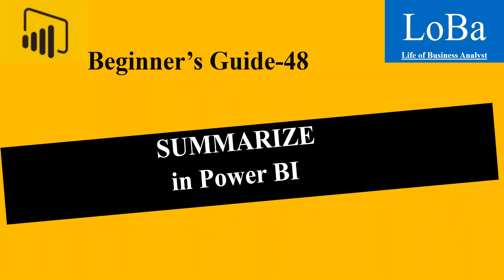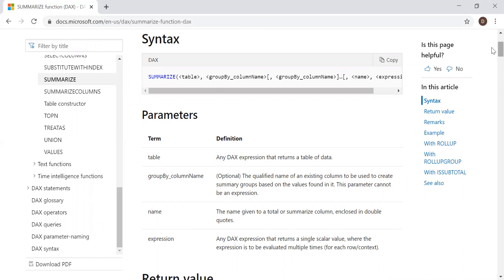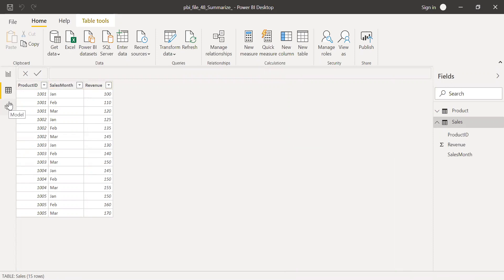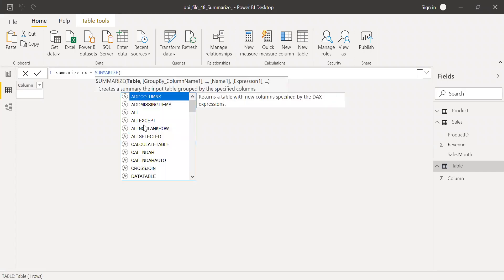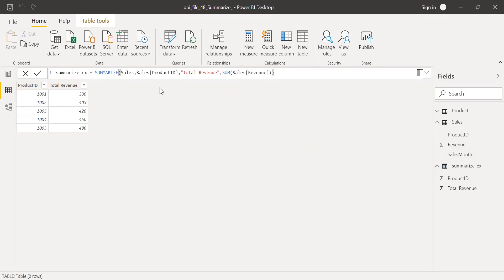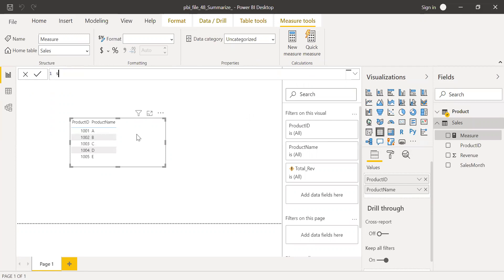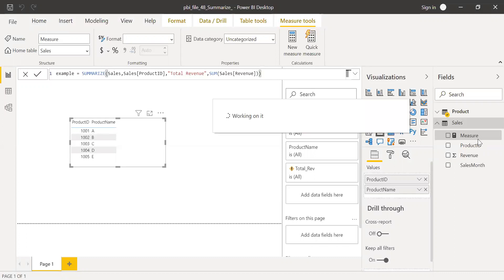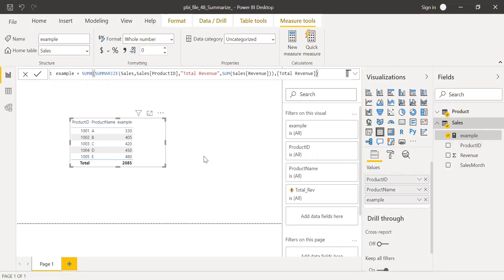Power BI SUMMARIZE function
This is a short video on PBI table manipulation function called as Summarize function. With the help of illustration i have tried to show how this summarize function can be useful in Power BI.